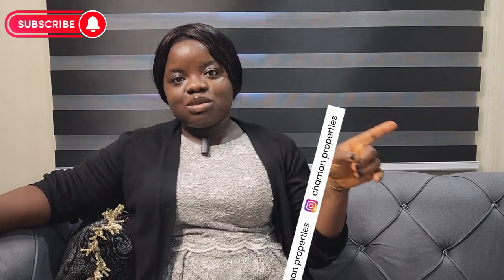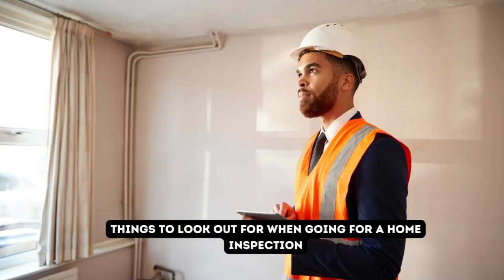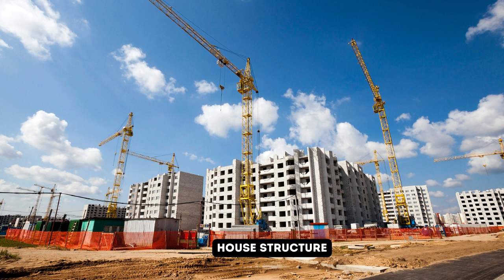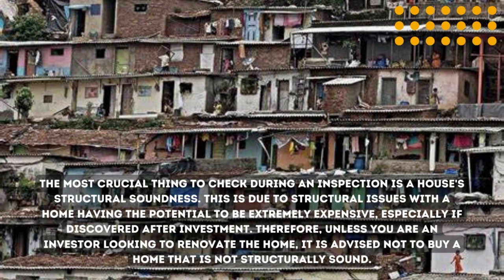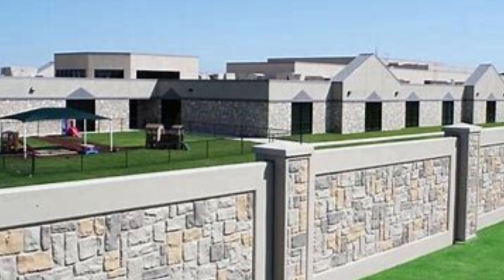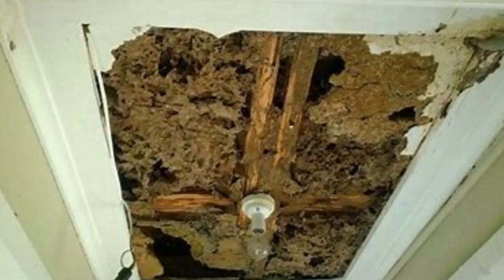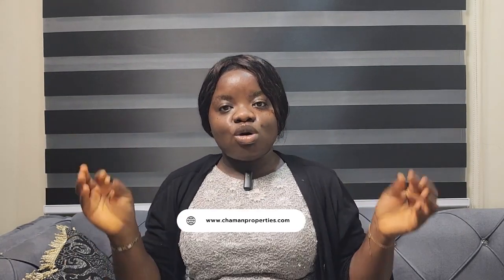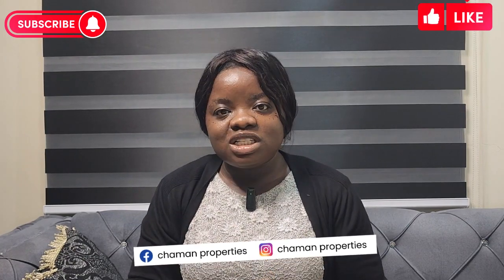HOUSE INSPECTION GUIDE FOR BUYERS IN NIGERIA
Welcome to this insightful video on Things to look out for during home inspection. Watch this video till the end as there is a lot of important things you can learn from this topic.